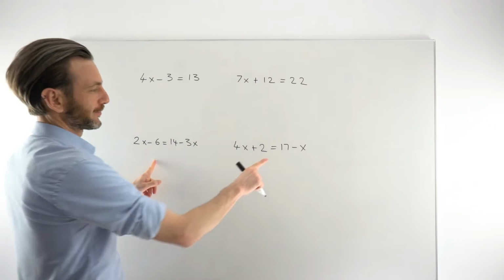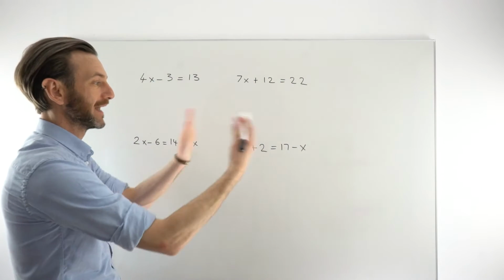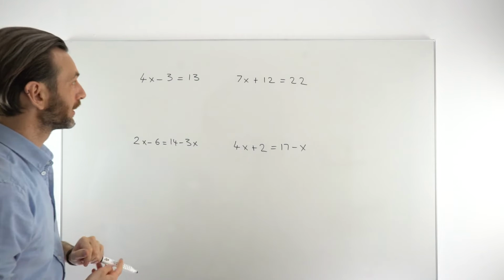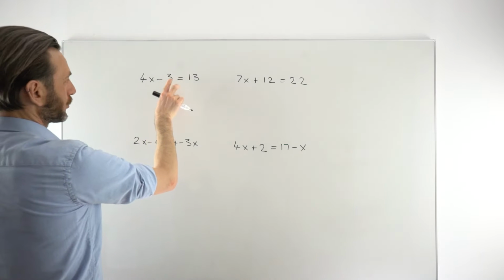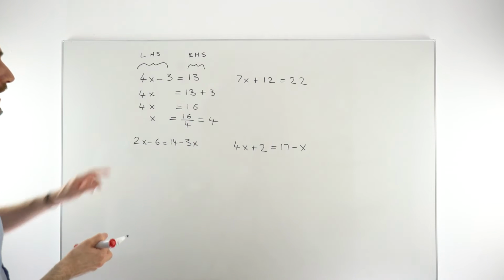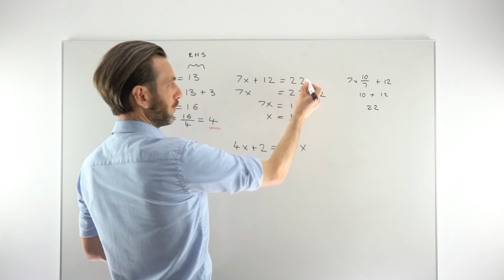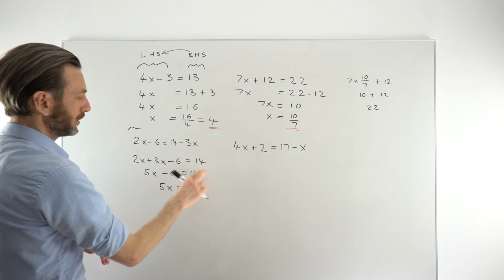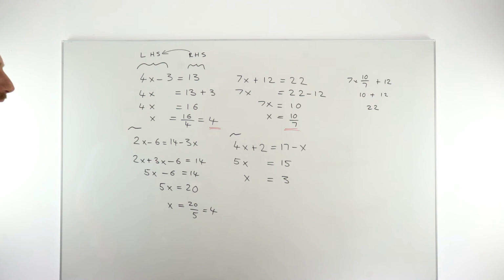Solving Linear Equations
In this class you'll learn one of the most important skills in all of Math, solving linear equations. Linear equations, which are described in the video, are entry level equations but appear in all Math courses and are a crucial skill for Math success.

Gary